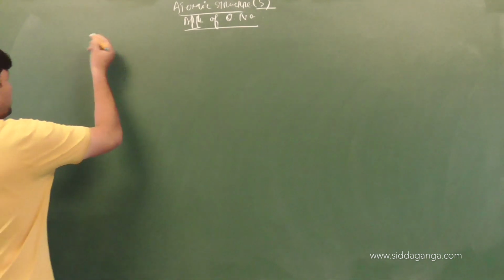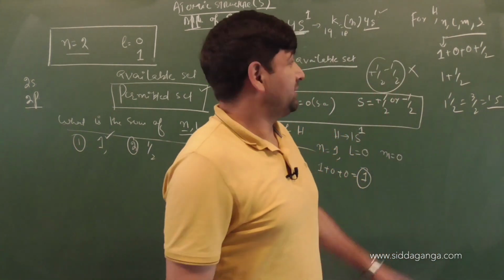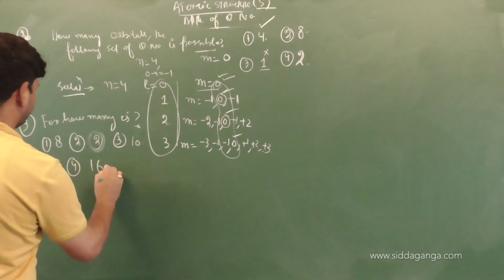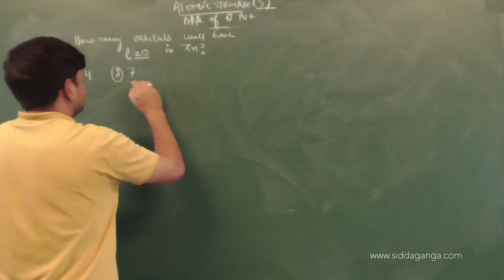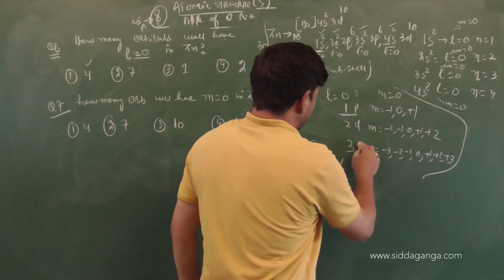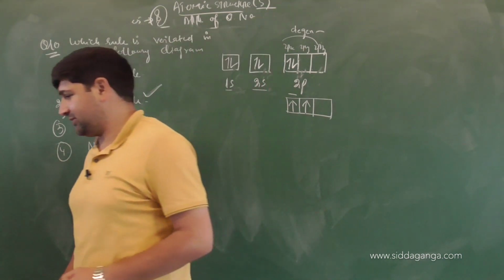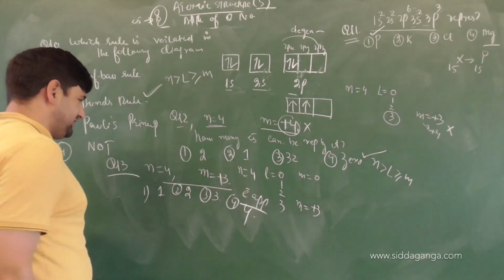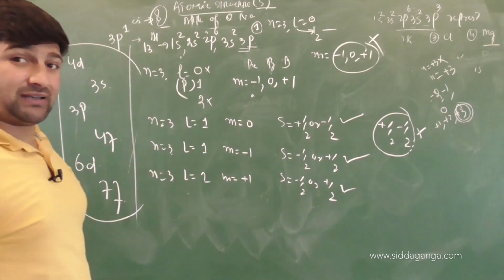1 PUC - CHEMISTRY - ATOMIC STRUCTURE - PART 5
Siddaganga PUC CHEMISTRY BY ROUF ALI SIR